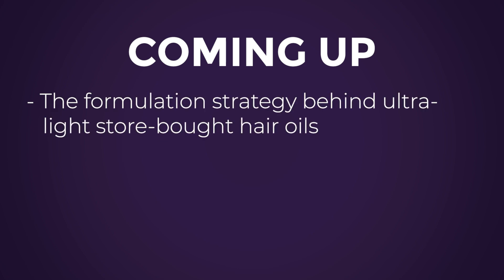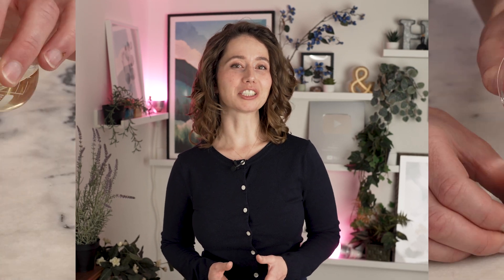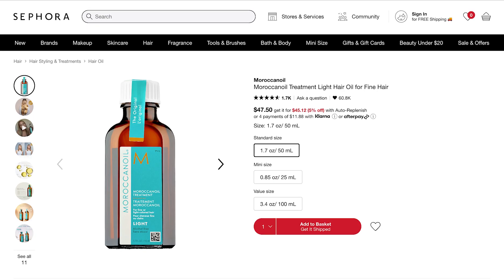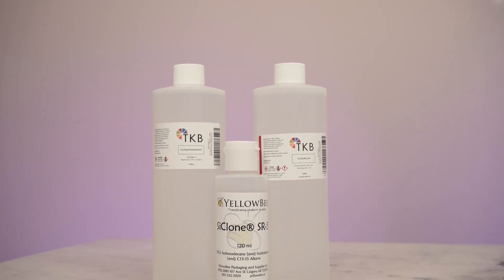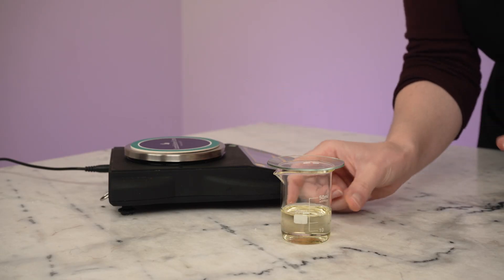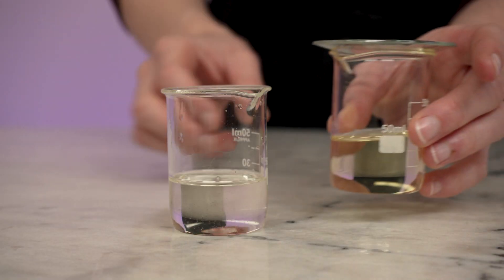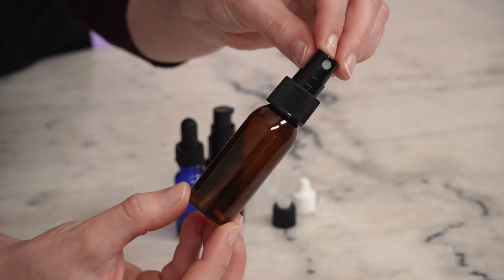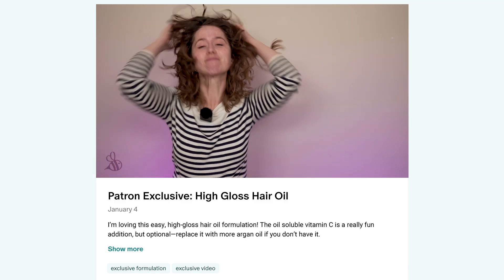The SNEAKY hair oil trick big companies use 🤫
✍️ FORMULAS

Need to make a substitution? Read the free partner blog post!

Vanishing Jojoba Hair Oil
22.25g | 89% SiClone® SR-5
2g | 8% jojoba oil
0.25g | 1% Vitamin E MT-50
0.25g | 1% oil soluble calendula extract
0.25g | 1% fragrance oil

All-Natural Green Tea Hair Oil
20.75g | 83% EcoSil (Hydrogenated Ethylhexyl Olivate & Hydrogenated Olive Oil Unsaponifiables)
2.5g | 10% camellia seed oil
0.75g | 3% castor oil
0.5g | 2% medium chain triglycerides
0.25g | 1% Vitamin E MT-50
0.25g | 1% natural fragrance oil or essential oil

📚 FURTHER READING

Science-y Hair Blog
Oils – Which Ones Soak In vs. Coat the Hair?

Lab Muffin Beauty Science
Silicone Mythbusting

📕 My book!

SOCIALS